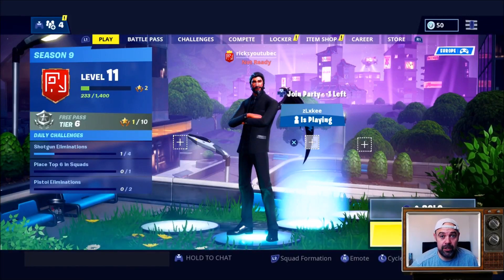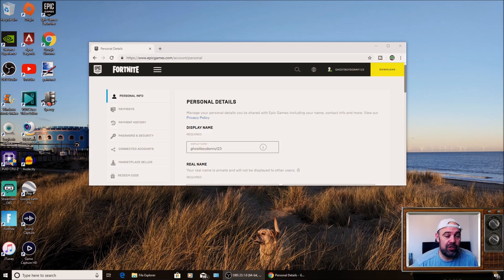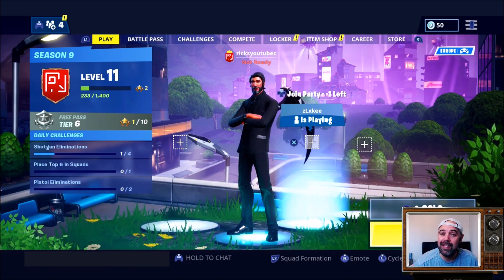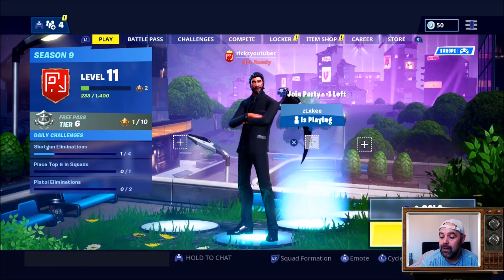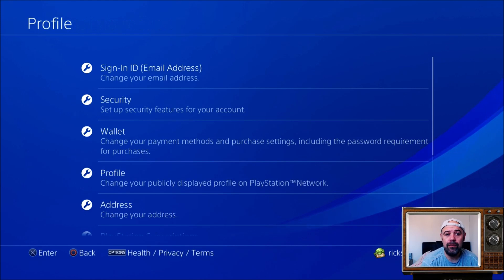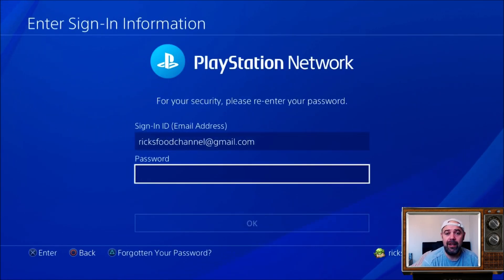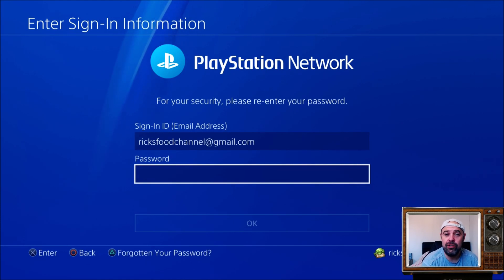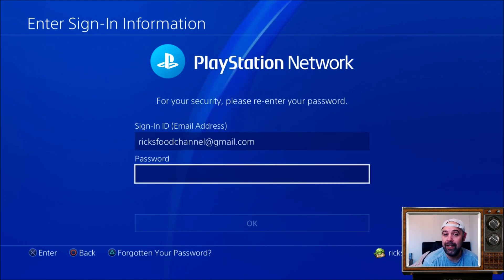How To Change Your Epic Display Name On The PS4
How To Change Your Epic Display Name On The PS4, if you have changed your fortnite name on your epic account and it has not changed on your ps4 Watch this Video and i will show you How to change on your PS4